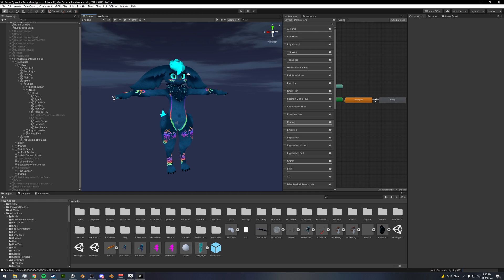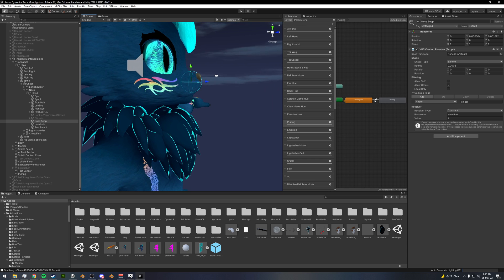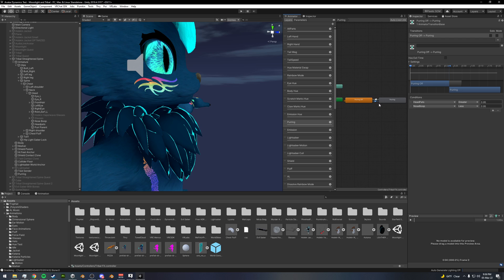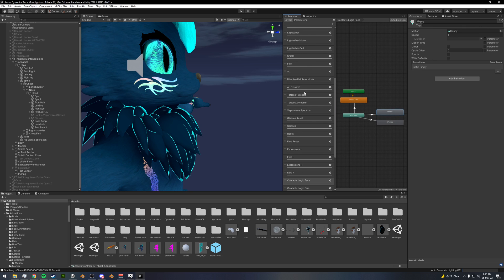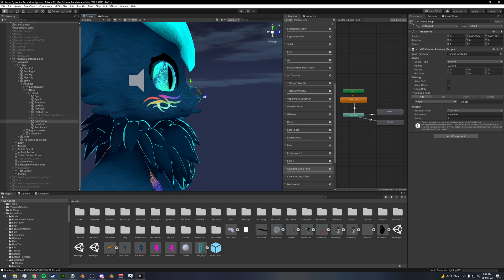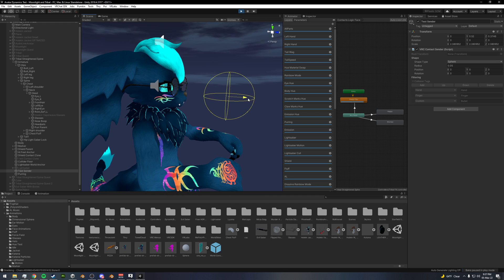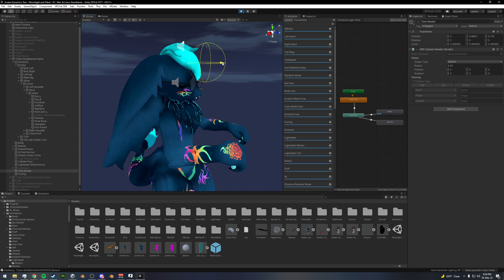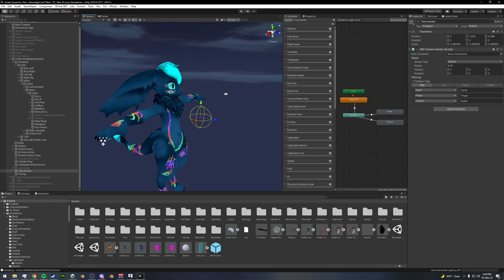VRChat - Avatar Dynamics - Senders and Receivers Basics (3.0 Avatars)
Really quick and easy explanation of senders and receivers with avatar dynamics. If you have any questions about them just ask in the comments below!